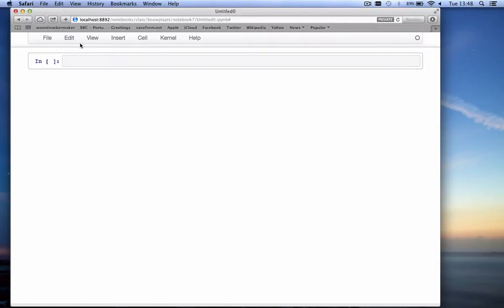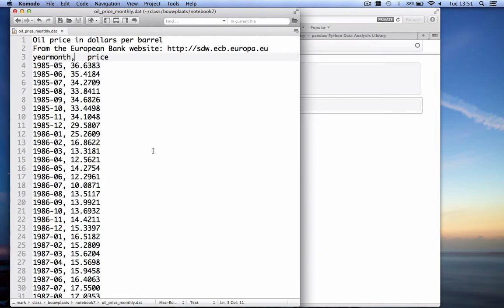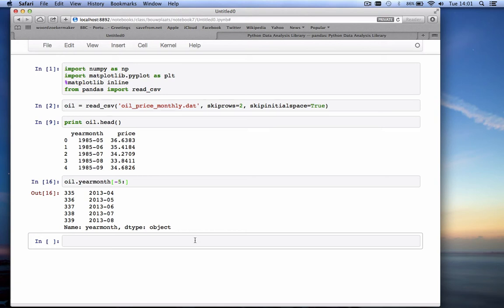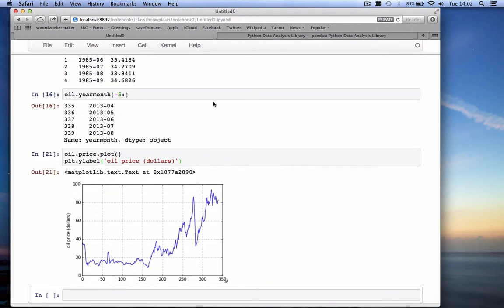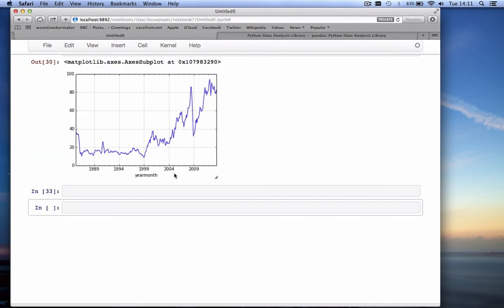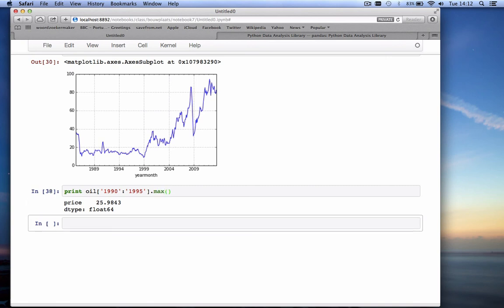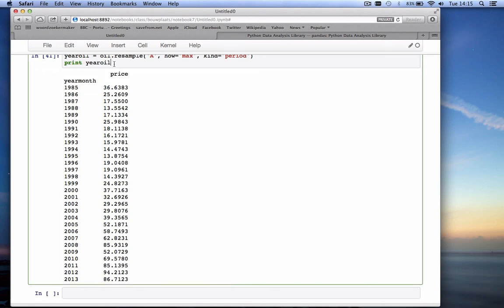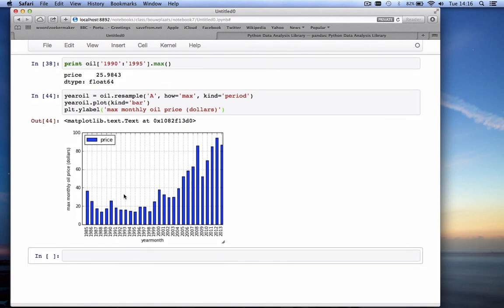notebook7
Supporting Video of Notebook Timeseries Data, Exploratory Computing With Python